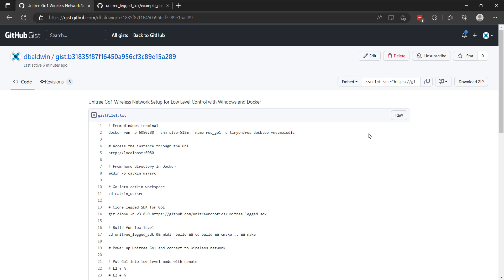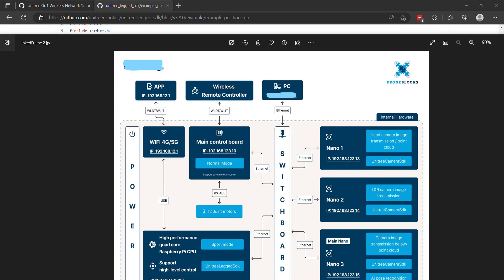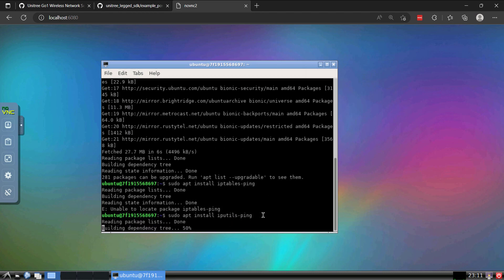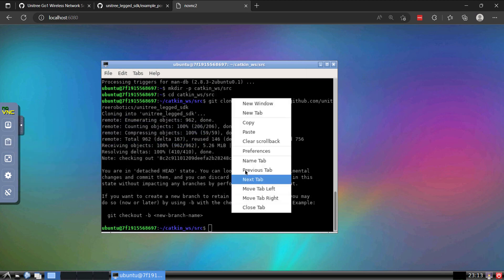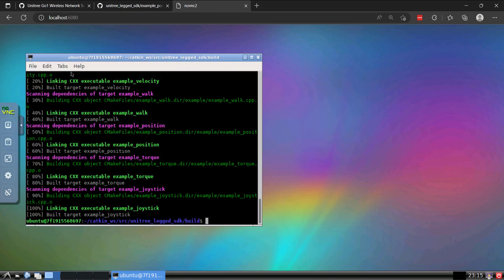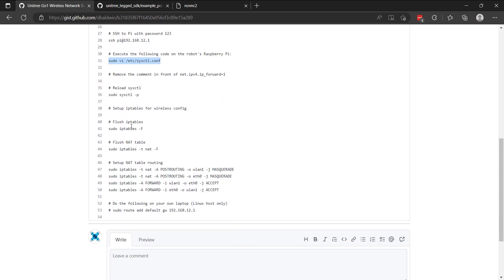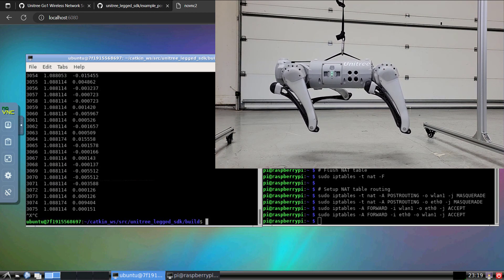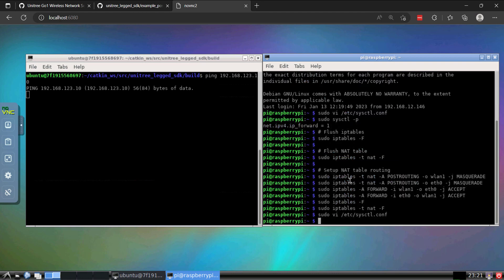Unitree Go1 Wireless Low Level Control with Windows and Docker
This video goes into detail of implementing Low Level Control with the Unitree Go1 SDK over a wireless network. The setup is Windows 10, Docker, and Ubuntu Bionic. The gist from the video can be found here:

Please let us know if you run into any problems!